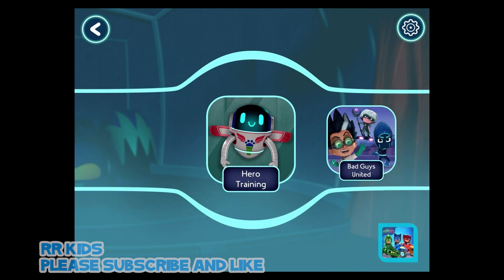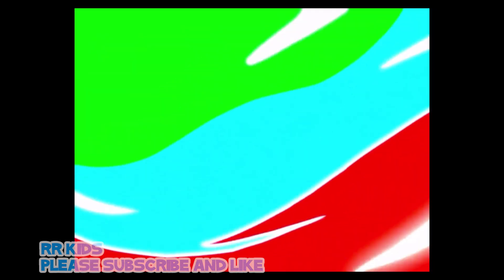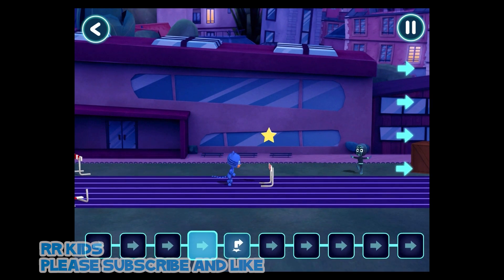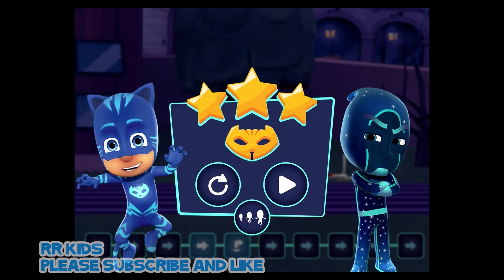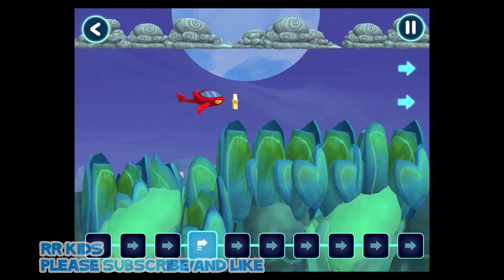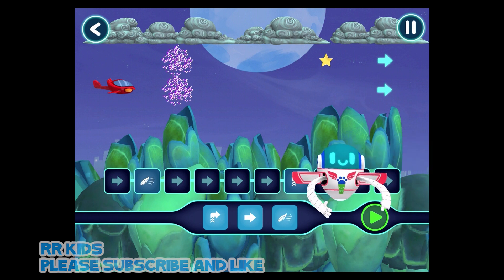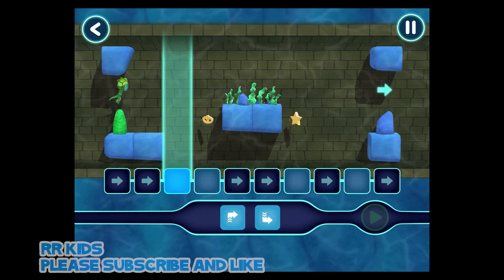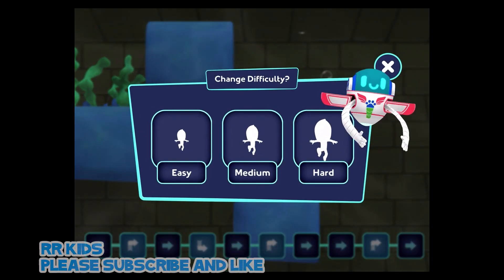PJ Masks: Hero Academy - Complete All Training Normal Mode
FEATURES

SAFE AND AD-FREE

PJ Masks™: Hero Academy gives parents peace of mind with:

• Age-appropriate content tailored for 4-7 year olds.

• A safe and secure environment: NO ads!

• Parental gate to stop your little ones making unauthorised purchases

PJ MASKS

PJ Masks has become a firm favorite with families all around the world. Together the trio of heroes, Catboy, Owlette and Gekko embark on action packed adventures, solving mysteries and learning valuable lessons along the way. Watch out night-time baddies – the PJ Masks are on their way, into the night to save the day!

ABOUT Entertainment One

Entertainment One (eOne) is a market leader in the creation, distribution, and marketing of award-winning kids' content that connects with families around the world. Inspiring smiles with the world's most beloved characters, eOne takes dynamic brands all the way from screens to stores.

SUPPORT

• We currently support iOS 9.0 and up

• For the best performance, we recommend iPad Air and above, or iPhone 6 / SE and above

Feedback or questions? We'd love to hear from you.